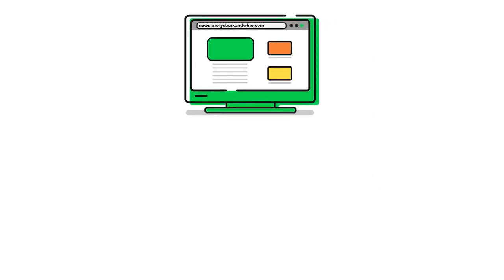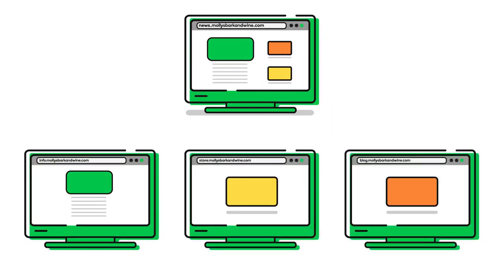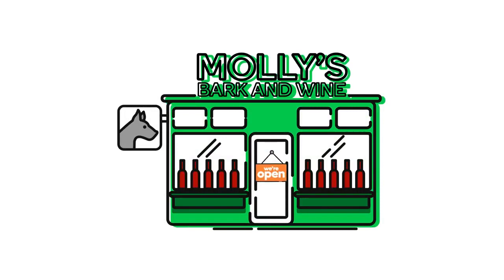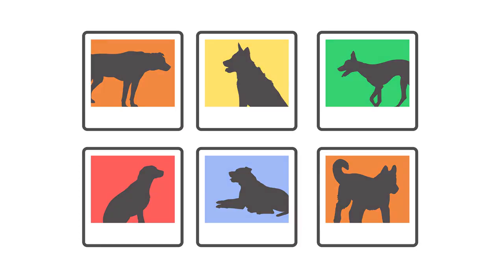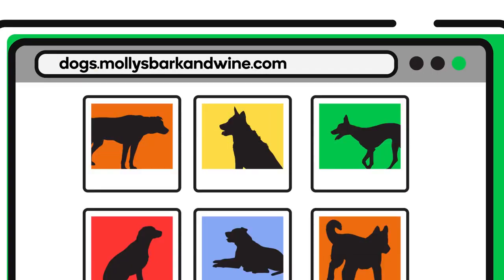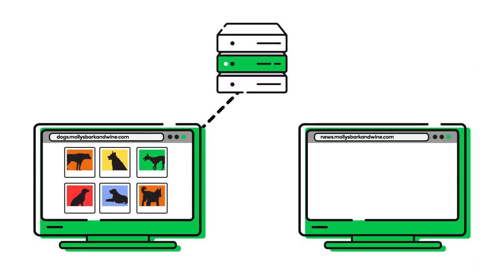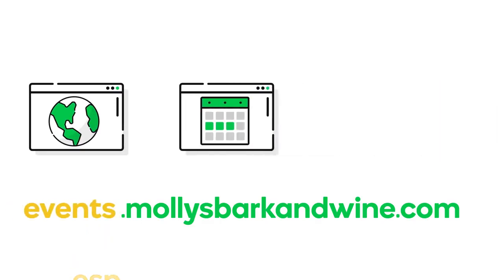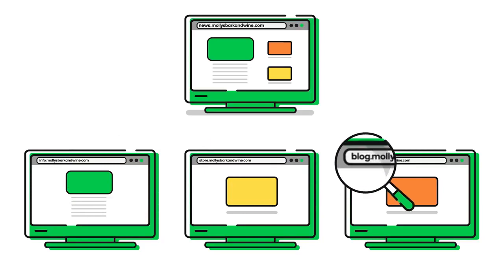Subdomain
What Is A Subdomain